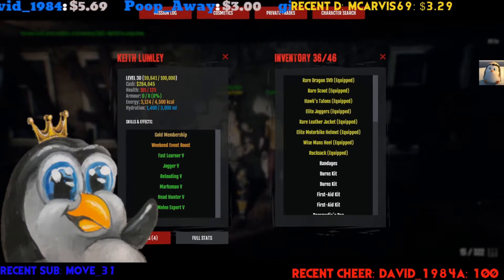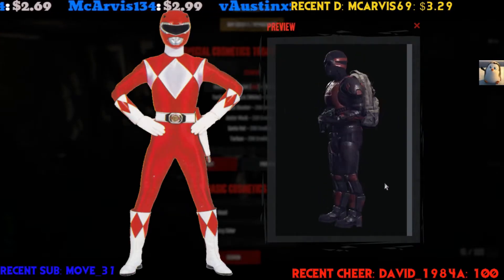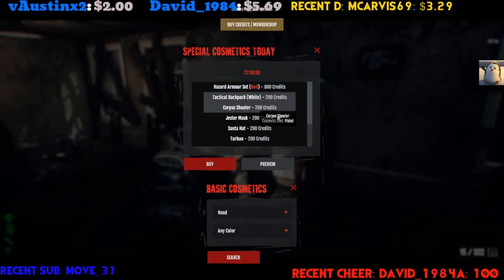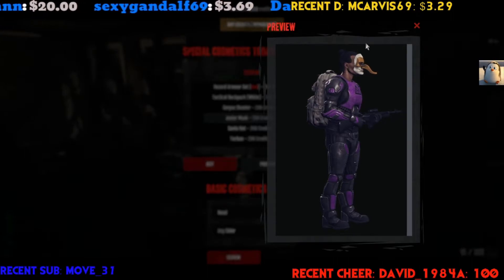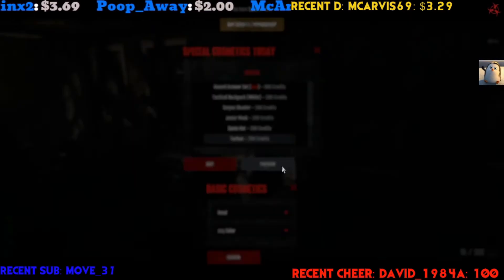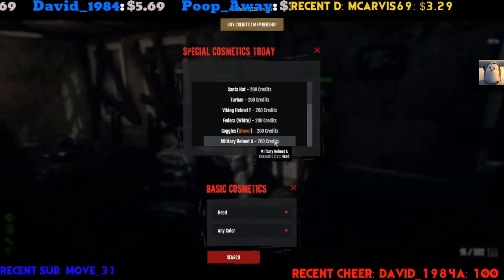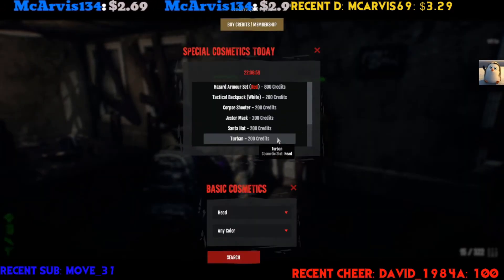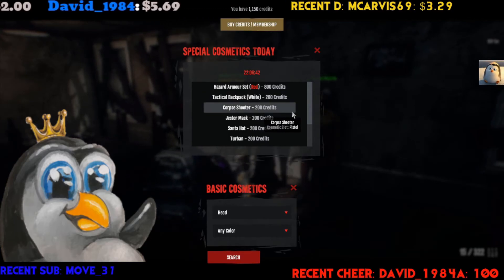1/11/21 "DCS" Red Ranger! Corpse Shooter! SANTA HAT IS HERE! WILLIS! GET IT!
An GeL LoW here with 1-11-21 Cosmetics for the day!